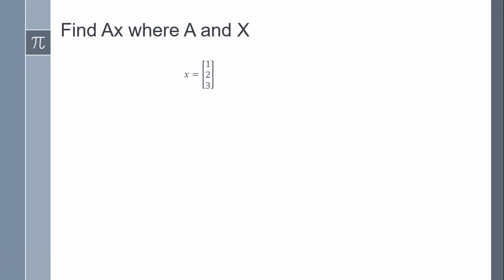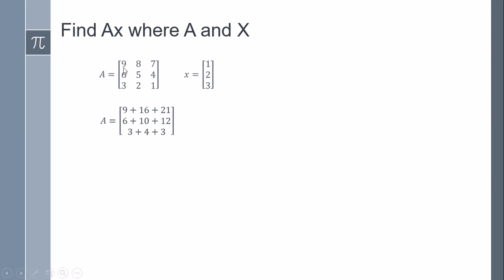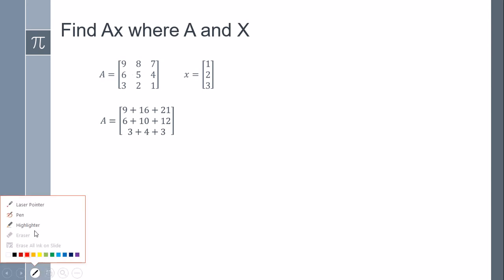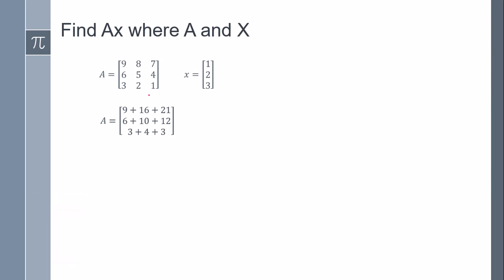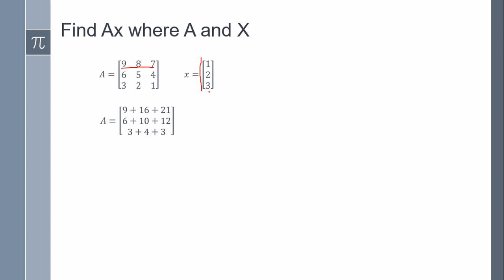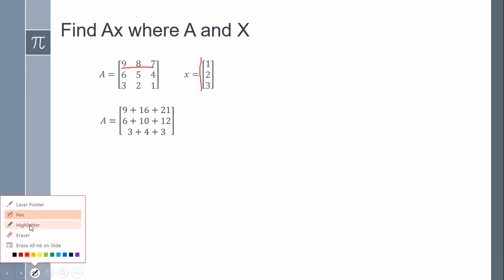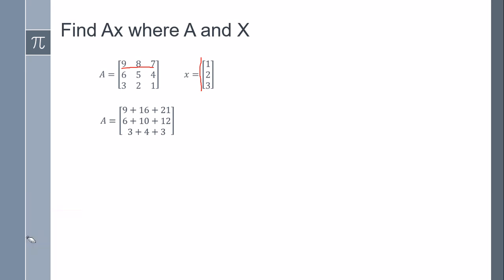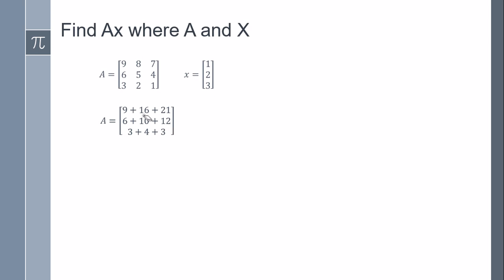Multiplication 3x3 by 3X1 Matrix